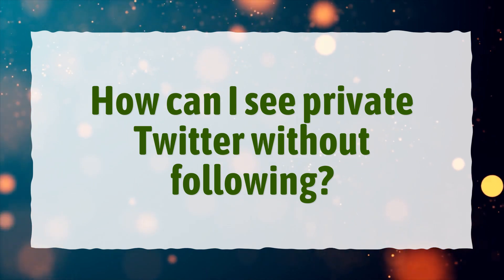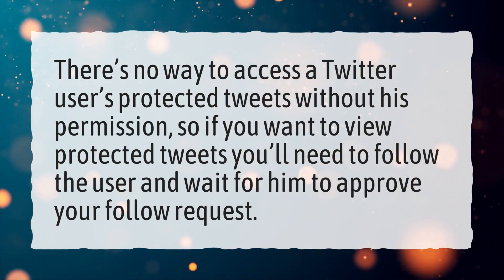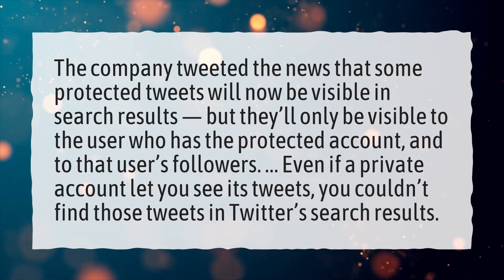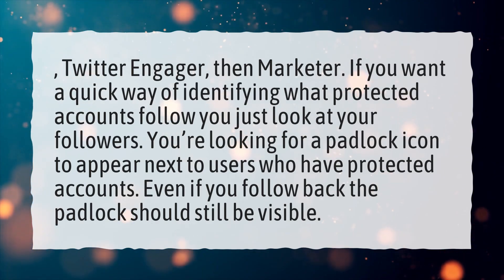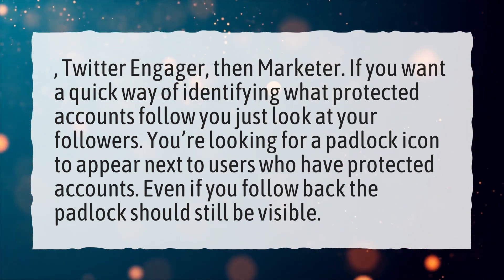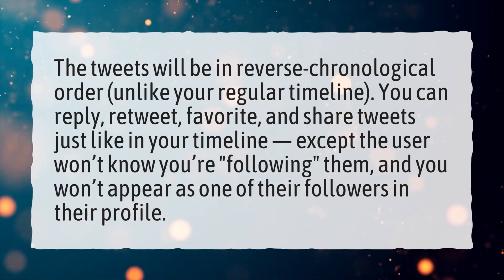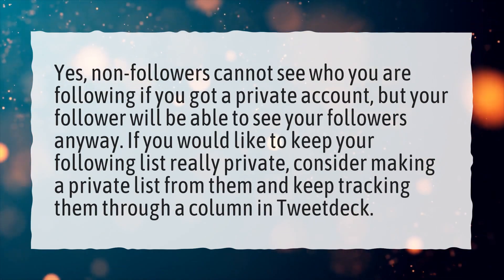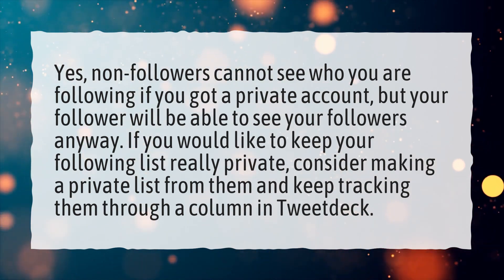How can I see private Twitter without following?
More About View Private Twitter Without Following • How can I see private Twitter without following?